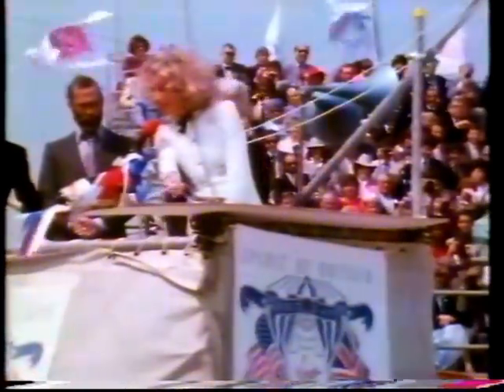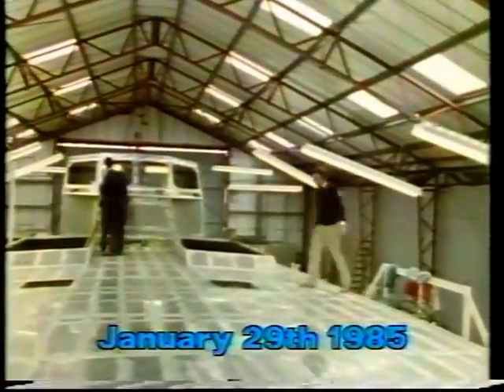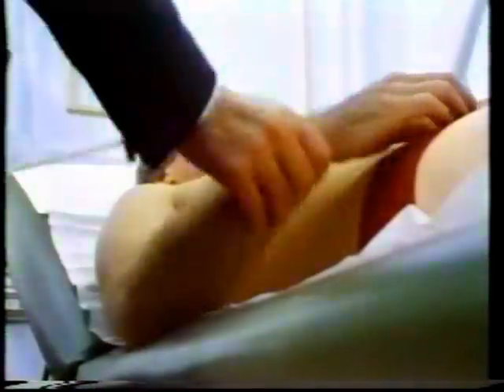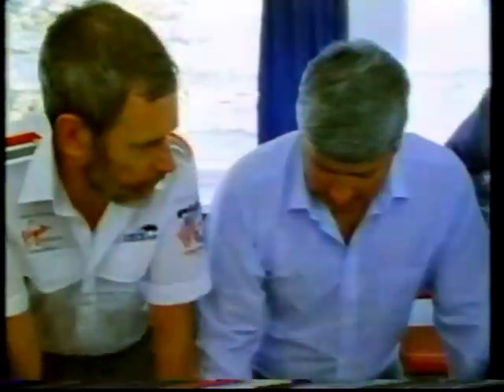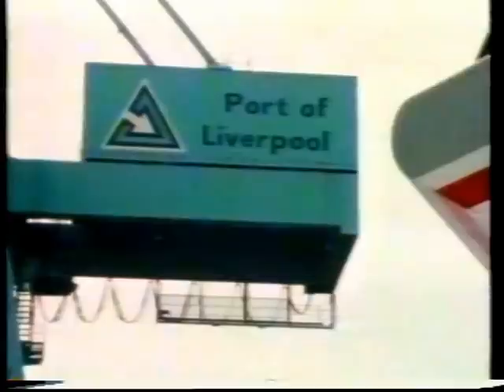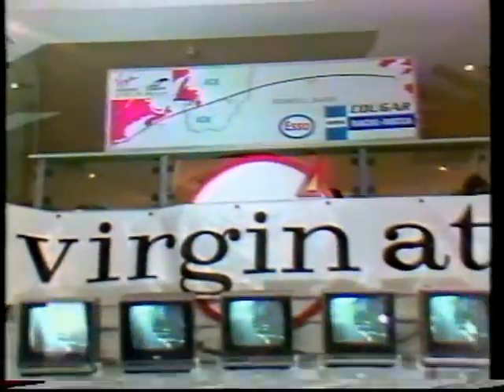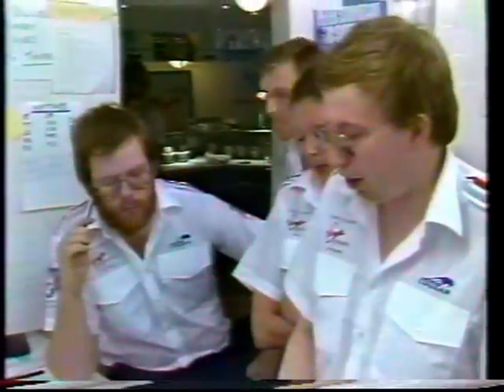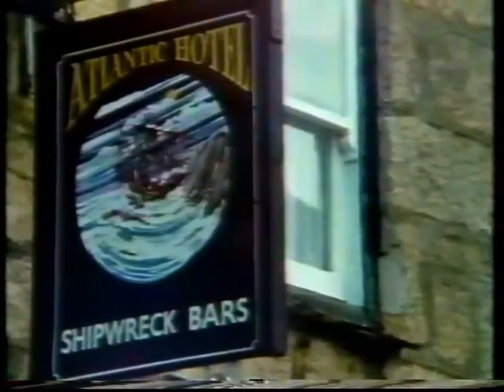Atlantic Challenger - The Onboard Story 1985 Failed Attempt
Tomorrows World Special detailing the first failed attempt in 1985 of Virgin Atlantic Challenger, which sank just over 100 miles short of the finish line at the Bishops Rock lighthouse.